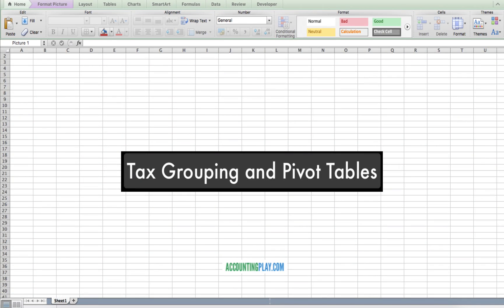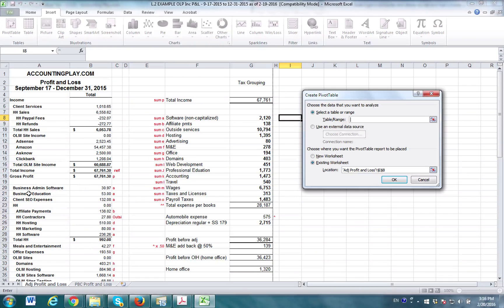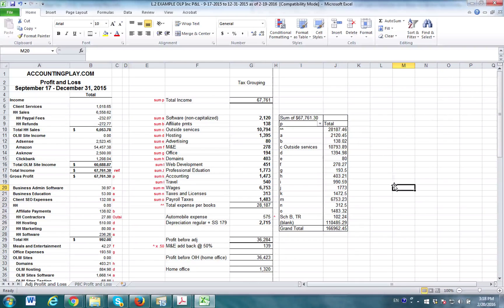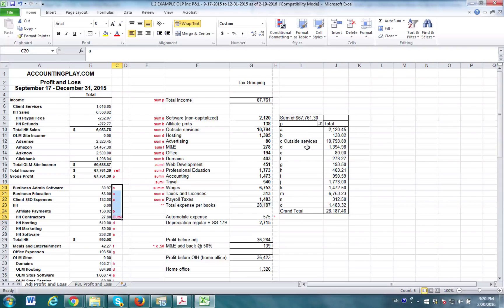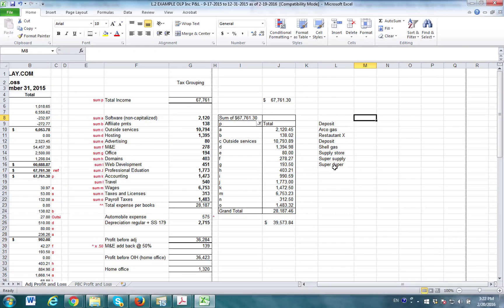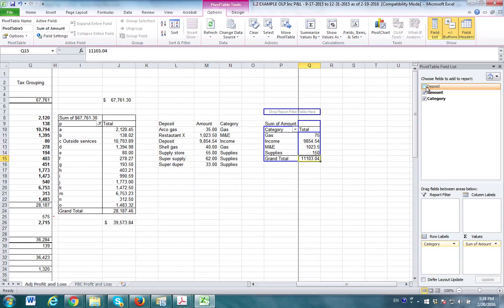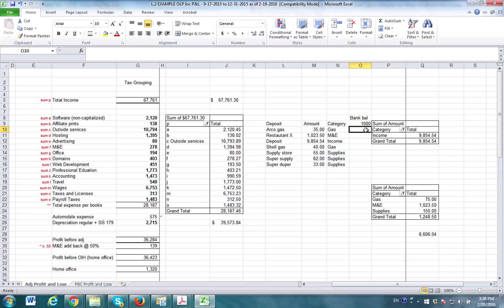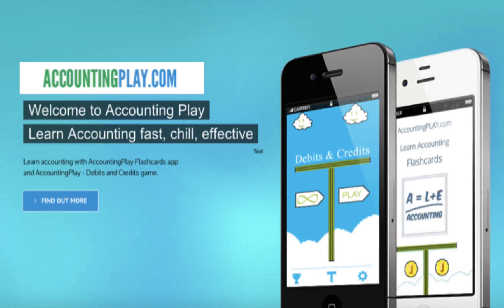Tax Groupings and Pivot Tables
Learn how to use the pivot table and maximize this excel function in Profit and Loss Statement